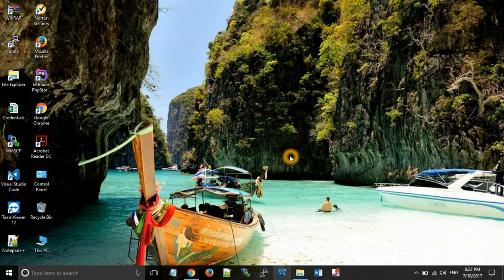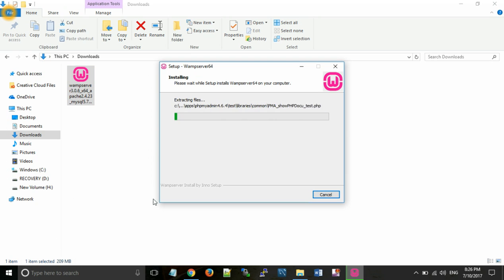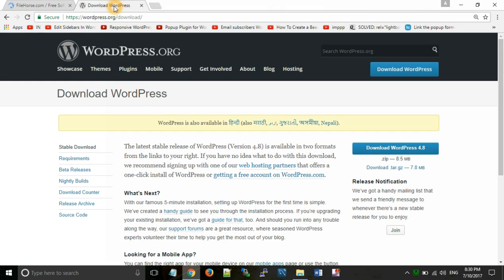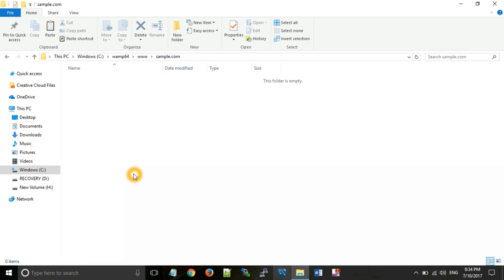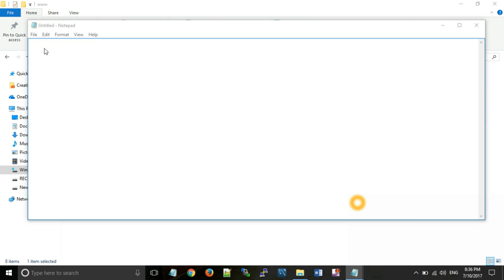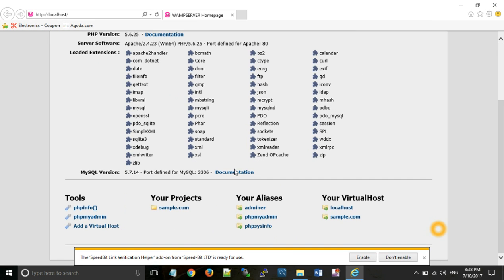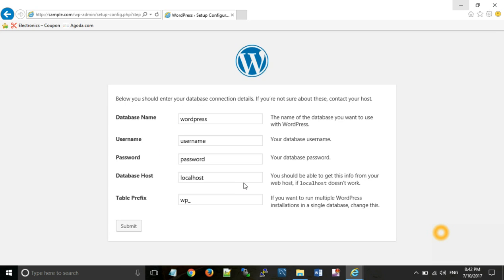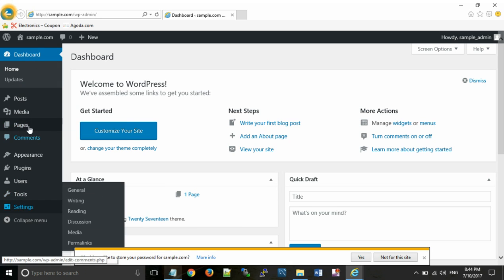How to configure, install and setup Wordpress on LocalHost using WampServer (ENGLISH)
How to Install,Setup and Configure Wordpress on localhost using Wamp Server.

Steps:-
1. For running our website on localhost we need to insall a server . let us take a wamp server.
2.Wamp Server Installation:-
 a)Double click on wamp server icon and install it.It will take sometime.so no need to worry.
 b)It will ask for default browser if you want to select internet explorer by default then we click on no.Simillarly it will ask for default editor and default editor is notepad so click on no again.
 c)Continue installation and finally click on Finish Button and your wamp server is ready to launch.
3. Now further we need to download wordpress from its official website.

4. Now extract that wordpress zip file.

5. Now double click on wamp server icon & launch wamp server.When it turns into green color it means it is ready to go.
6. Now suppose you want to make a website having name sample.com.
 a)For this go to wamp folder in c drive i.e C--wamp64(For 64-bit PC)--www
 b)Now make a folder with same name i.e sample.com
 c)Now go to that wordpress folder which we have extracted earlier and copy all those files to sample.com folder. Your wordpress has been installed.
7.Now we have to set a host or you can say that a virtual host.
 a)for this Go to wamp server icon--Apache--then open a file named httpd-vhosts.conf
 b)Now add your host
 c)copy code within virtual host tag and paste at the end of that file
 d)Now make changes in code which we have paste.
 e)Copy that folder name i.e sample.com and replace localhost with sample.com and also update path like c:/wamp64/www/sample.com.Now save that file.
8)Now one more thing for adding host you need to do changes in hosts file as shown further
 a)first of all run notepad as a admin.
 b)Now open host file in C--Windowns--System32--drivers--etc
 c)You have to type hosts and you get a notepad file
 d)Now add your website folder name to that file(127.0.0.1  sample.com).

9)Now restart wamp server(Wamp Server icon--Apache--Service administeration--Services restart.
10)Open Localhost and you got your project name at bottom of loclhost page.Now double click on that link.Now configure your website as shown further
 a)Select language:-English.Click on Continue and Lets Go.
 b)For website you need a database so create database in phpmyadmin(wamp server--phpmyadmin).Enter details of that database like database name:-sample_com, username:-root, password empty.Click on Submit then Run and Install.
 c)Enter your website details:- Website title,tagline,username, password and email.username and password must be kept secret and used further for login.Click on Install wordpress.
 d)Now enter your username and password.
So all done and wordpress has been configured.

Wamp Server Download link for Windows 32 bits and 64 bits